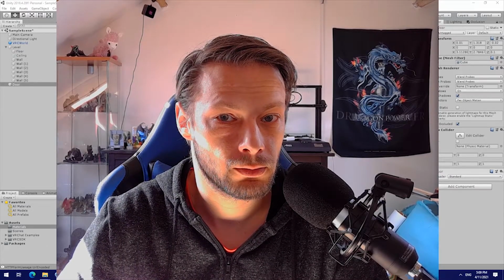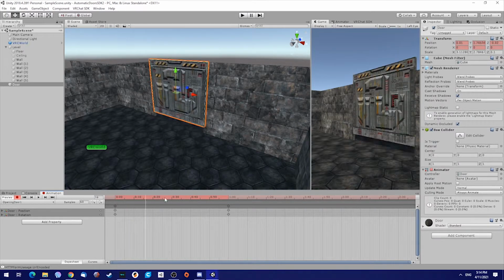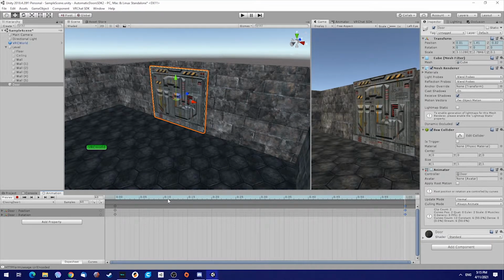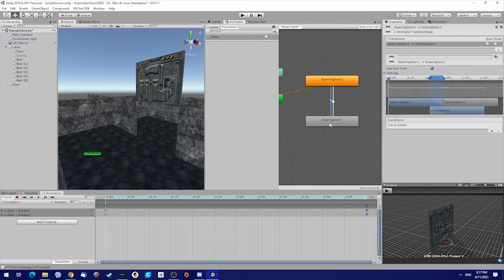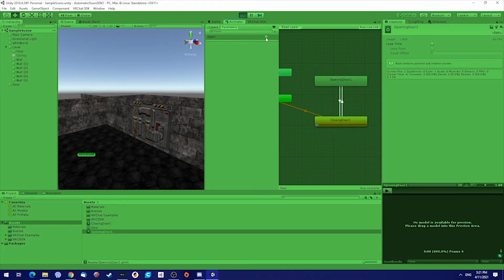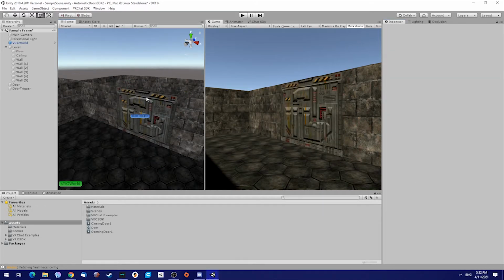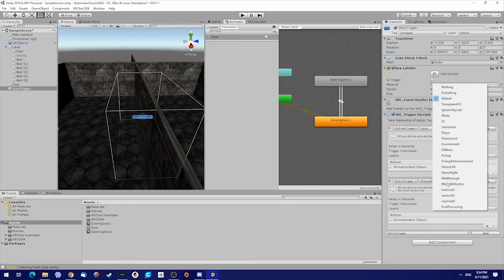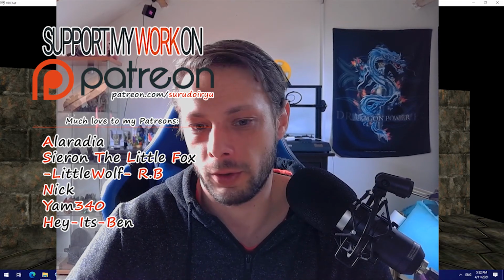How create an automatic door trigger in VRChat SDK2? VRC World Tut #11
Welcome to a new episode on building VRChat Worlds, where we dive into a door trigger.
In this part we will dive into creating an automatic door trigger that opens and closes when we are near to use in your VRChat World! Mind that this is a tutorial for the SDK 2, it won't work if you have SDK 3 in your project! Ill create a tutorial later on for UDON.

Don't forget to post me your works! I love to see what you guy's come up with after seeing this.

This serie of VRChat world building was initial made for people that wanted to learn more about world building on Patreon, as per 2021 i wanted to switch a few things around and open it for public but keep the downloadable files for Patreon only and hope to help even more people with this.
As the series progresses you will notice the difference in quality too, i know the first few vids are terrible, but hey! they get you started! Don't judge me...

With much love and good luck creating your own worlds!

00:00 - Intro
00:33 - Create Animations
02:47 - Set up Animations
05:39 - Create Triggers
08:17 - Test it
10:00 - I need help...

▼ My beloved Patreons this month:
Alaradia
Sieron The Little Fox
-LittleWolf- R.B
Nick
Yam340
Hey-Its-Ben